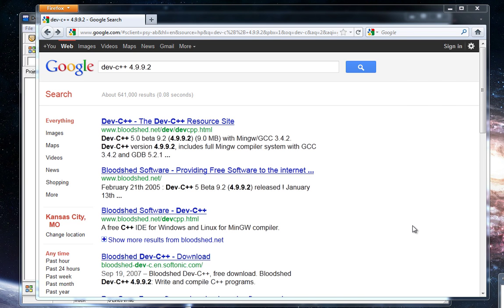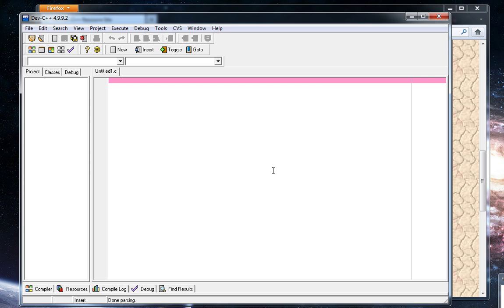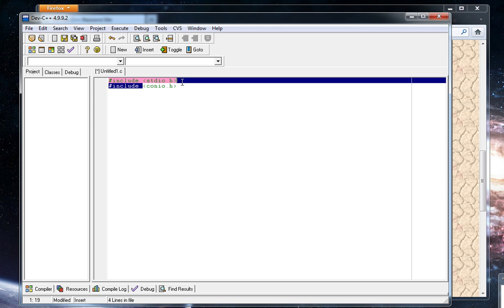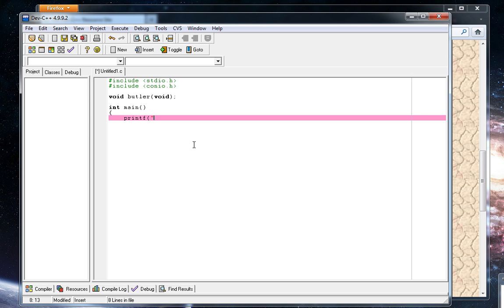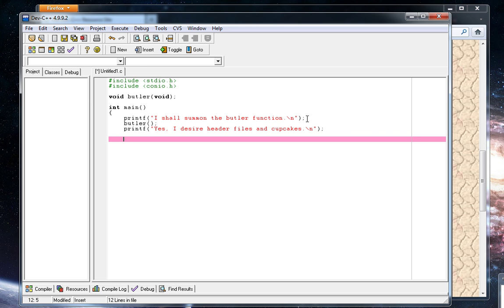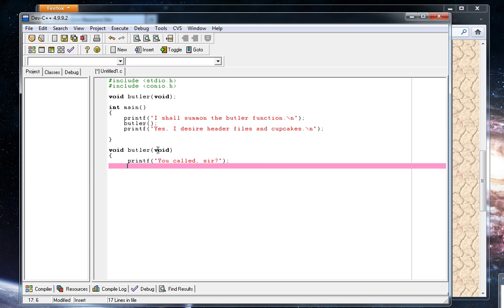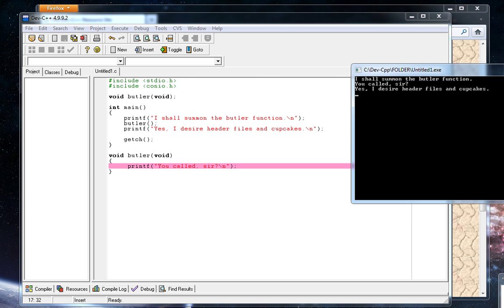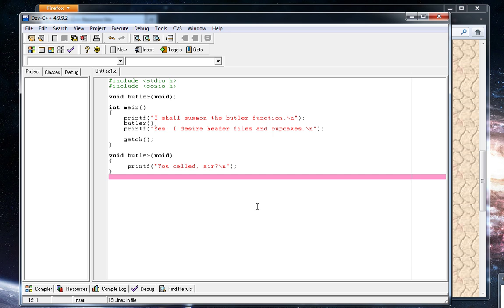C Programming (0.0.1)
Setting out describing how one writes a C source file using Dev-C++. Including: header, body, and basic I/O functions. Also describes how one defines one's own function to be used in a program.